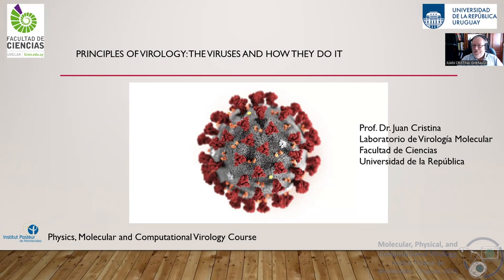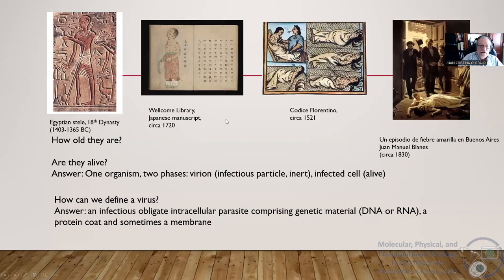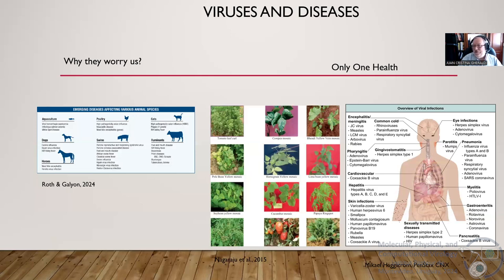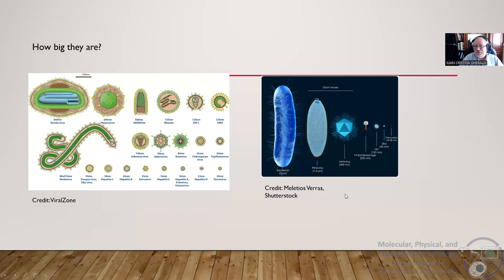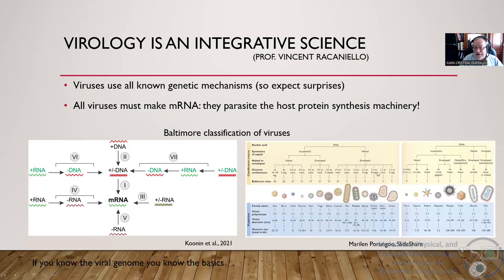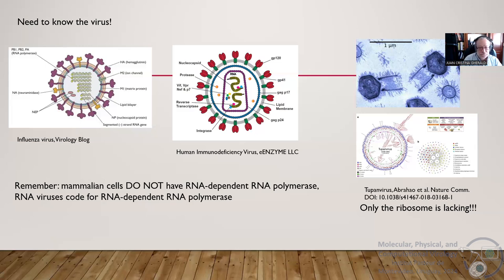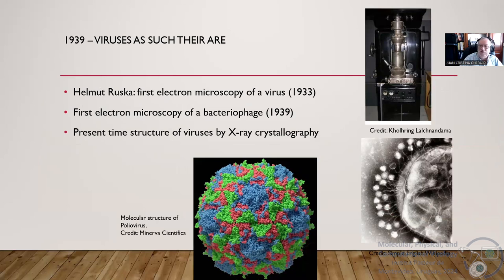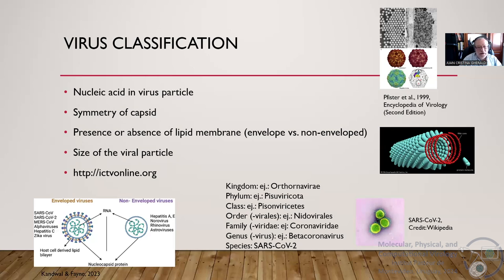1. Molecular Virology_JCristina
A brief introduction to Molecular Virology by Prof. Juan Cristina, Universidad de la República, Uruguay